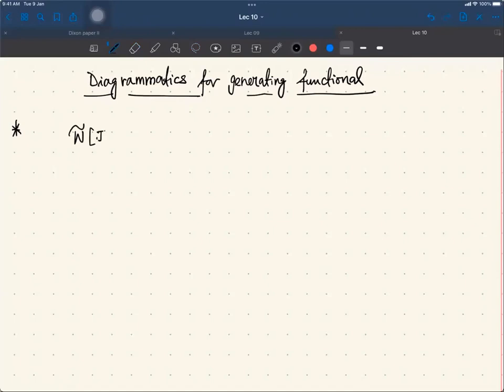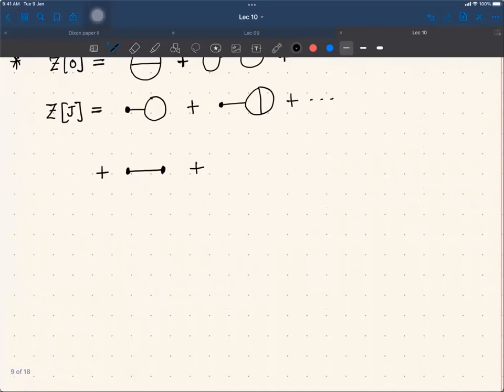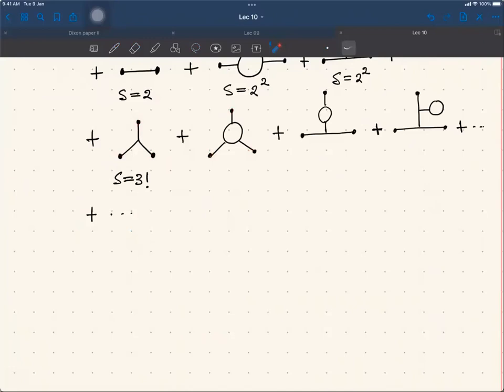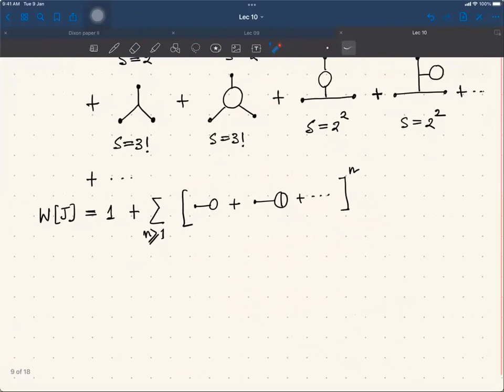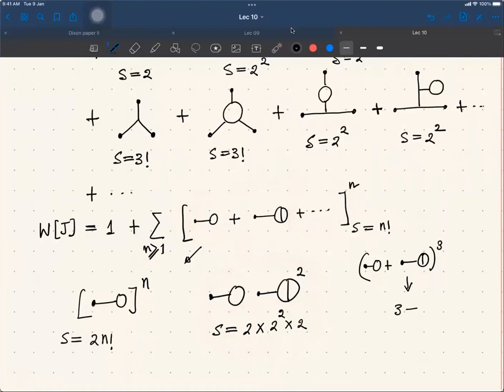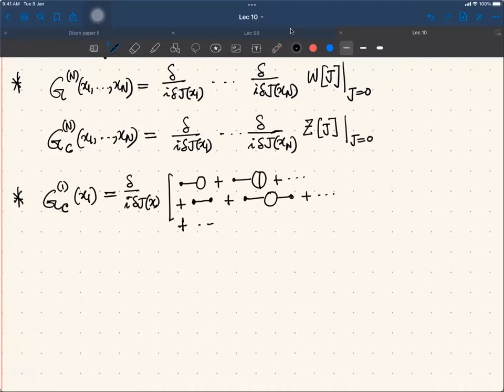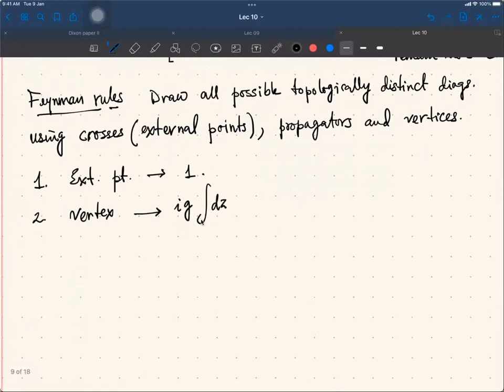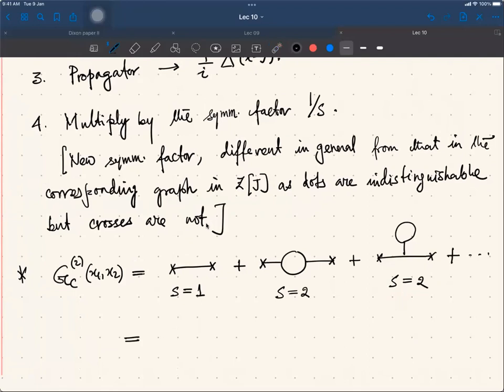QFT Path Integral 1 - Lecture 10 p1 (Diagrammatics for Green's function)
Position space Feynman rules for obtaining terms in Green's function. Examples.